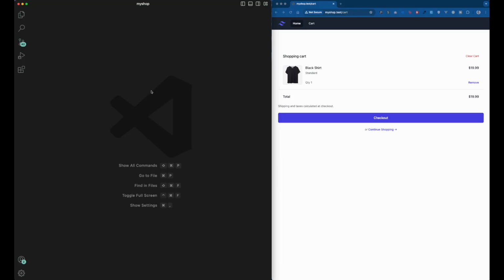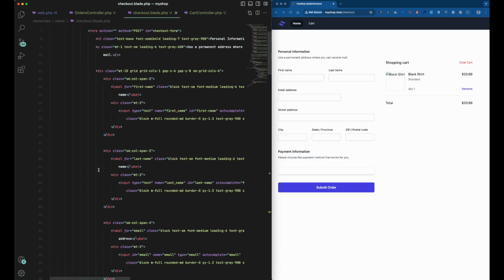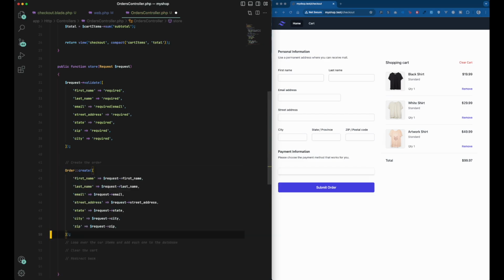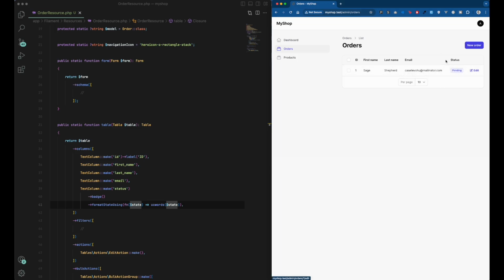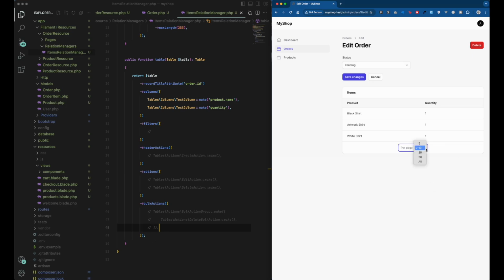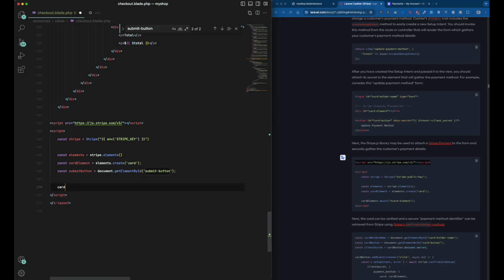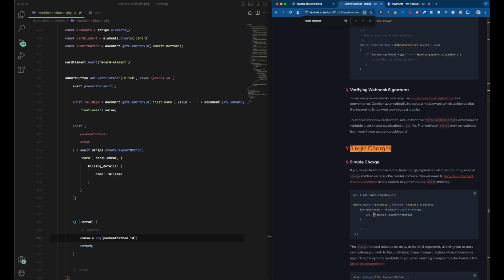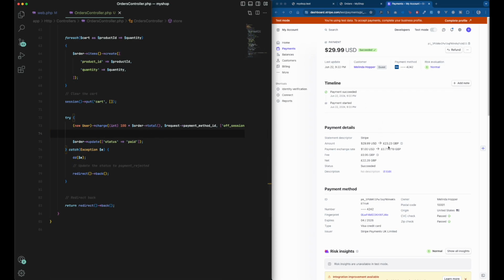Laravel Checkout Page With Stripe Integration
In this video we'll build a complete checkout flow in Laravel 11 and see how to integrate stripe card payments in a Laravel application.